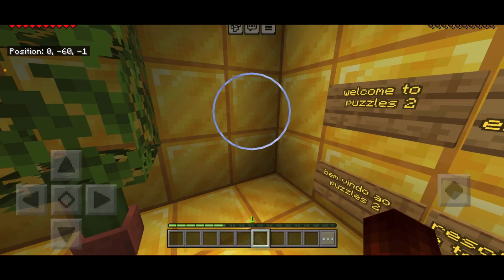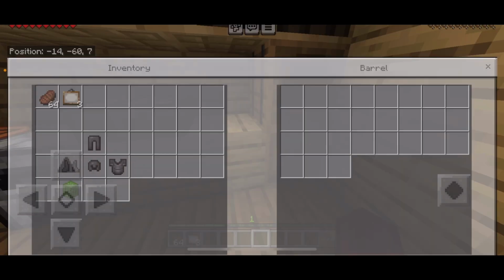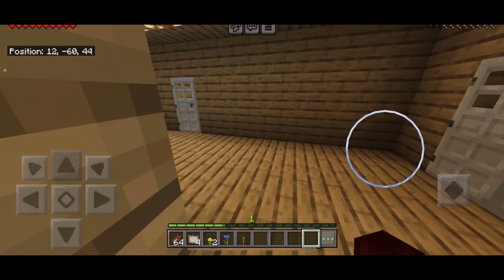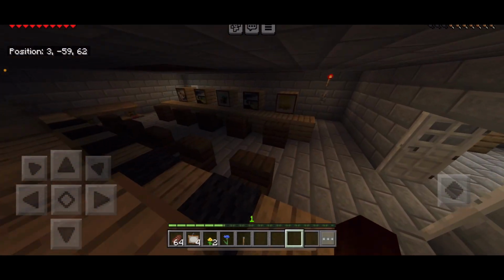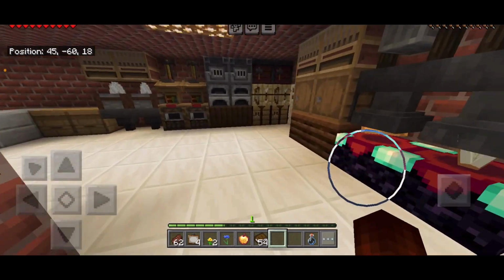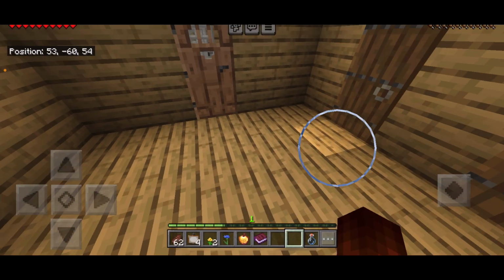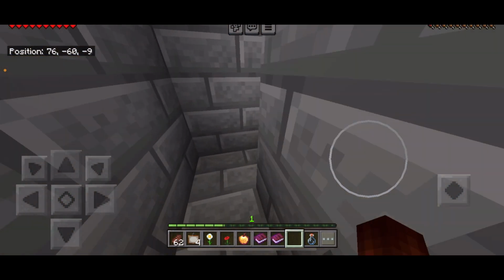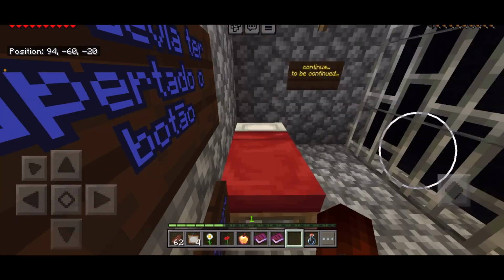Puzzles 2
I Hope You all have and amazing day stay safe stay and good bye for now!

Map creator: Elmitosaga3